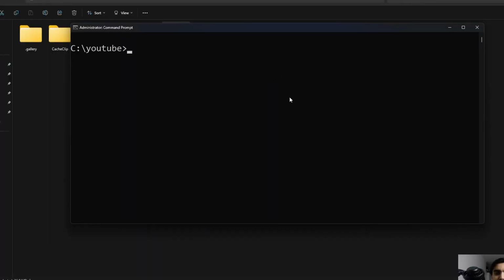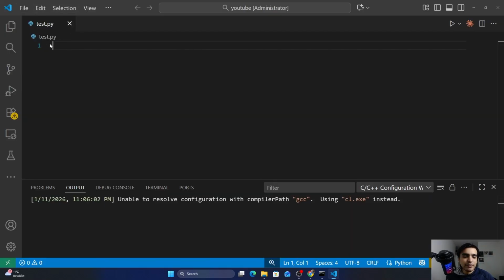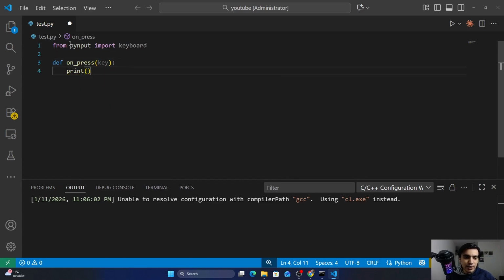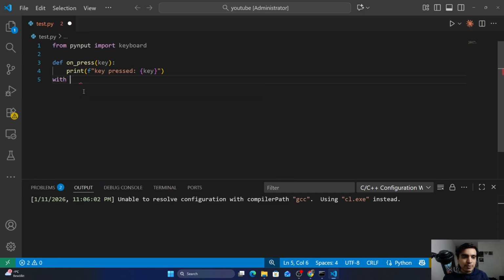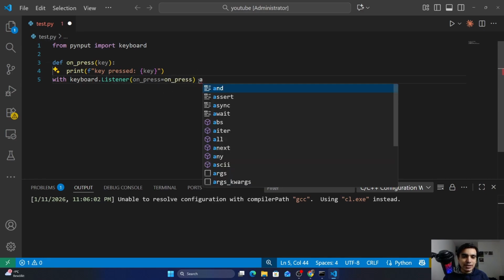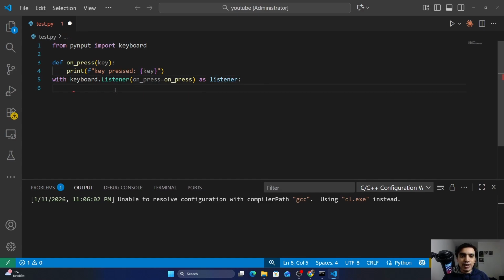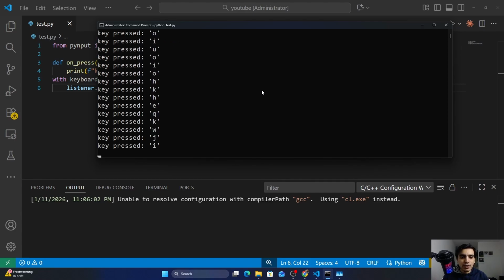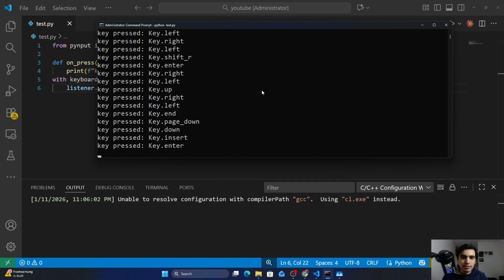Python Keyboard Input Handling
Unlock the power of global keyboard control in Python! 🚀

In this tutorial, we explore how to handle Python Keyboard Input in real-time. Most beginners start with the input() function, but that stops your program from running. Today, you’ll learn how to create a Global Keyboard Listener that runs in the background while your script performs other tasks.

This is a fundamental skill for building automation tools, custom hotkeys, macro recorders, or even simple game engines.

🔍 What’s Covered in This Video:
-Real-Time Monitoring: How to detect key presses the moment they happen.
-Non-Blocking Logic: Keeping your script running while listening for input.
-Key Filtering: Identifying specific keys like Enter, Escape, and Shift.
-Event Handling: Understanding the difference between "Press" and "Release" events.
-Practical Use Cases: Ideas for what you can build with this technology.